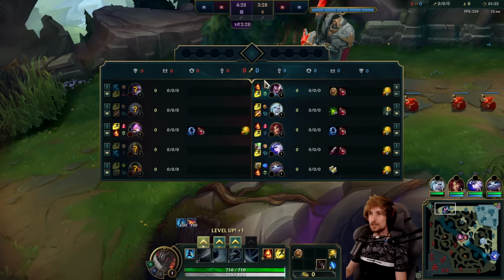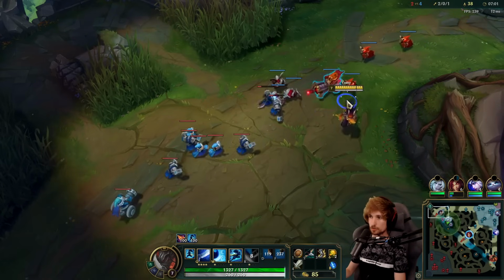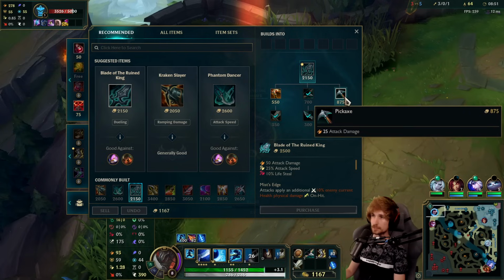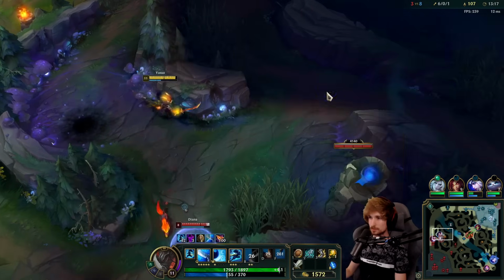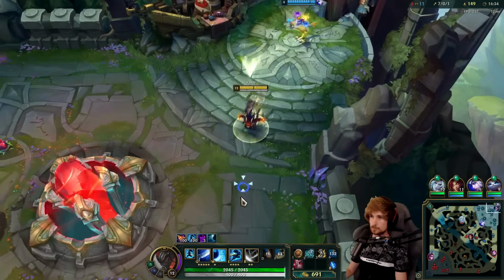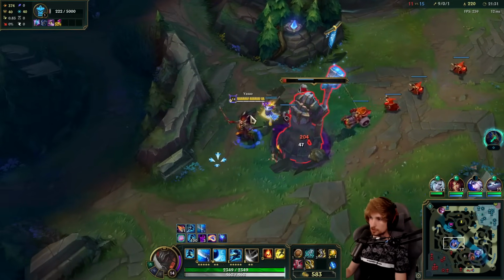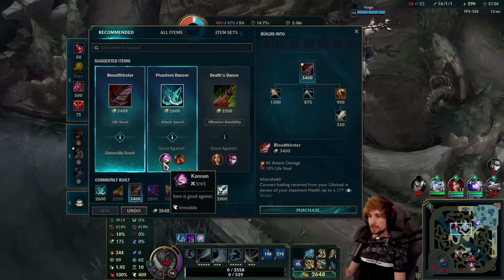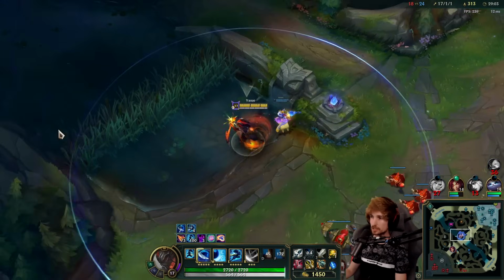YASUO TOP IS MY #1 FAVORITE TOPLANER TO 1V5 (YASUO IS STRONG) - S14 Yasuo TOP Gameplay Guide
League of Legends Season 14 Yasuo Toplane Gameplay Guide!

Season 14 Yasuo Runes:
Explained at beginning of the video.

Season 14 Yasuo Build:
(blade - shieldbow - infinite edge - kraken slayer - zephyr - bt)
[Concepts of this video + Information + Everything you can find on my Channel]:
I'm a Challenger Top Main. Been challenger since S7/S8/S9/S10 & Season 11 and peaked 1109 LP at most. and I upload new video's everyday!